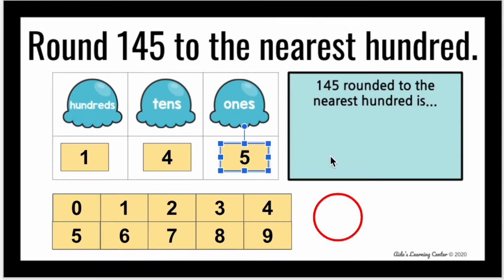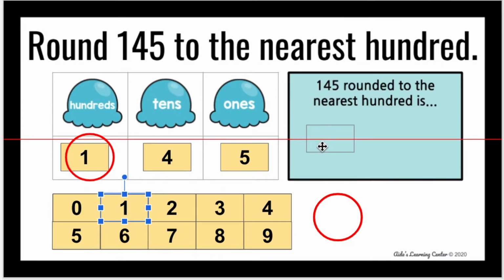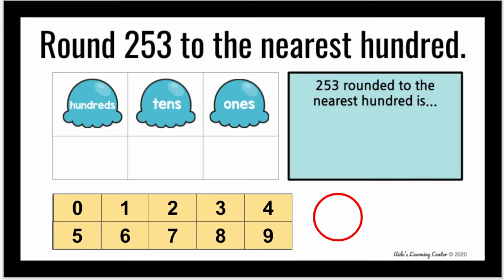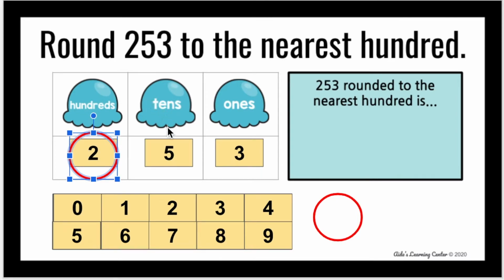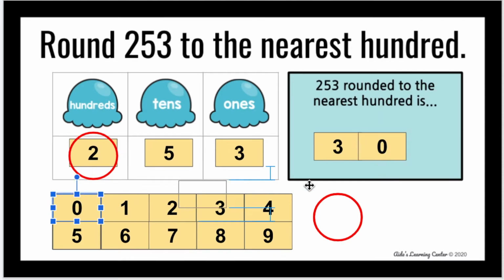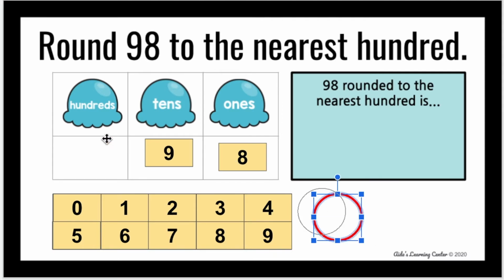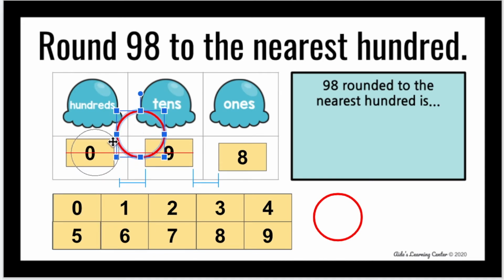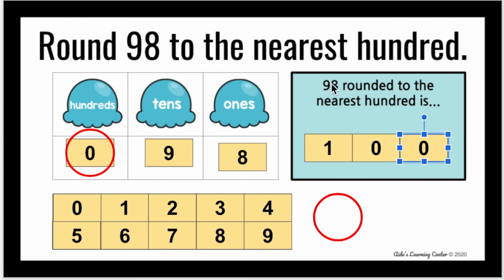Place Value 3rd Grade Lesson | Rounding to the Nearest 100 using a place value chart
Place Value 3rd Grade Lesson | Rounding to the Nearest 100 using a place value chart! In this video,  students will learn how to round to the nearest hundred using a place value chart.

rounding numbers to the nearest 100, google slides, TPT, Teachers pay teachers, slides presentation